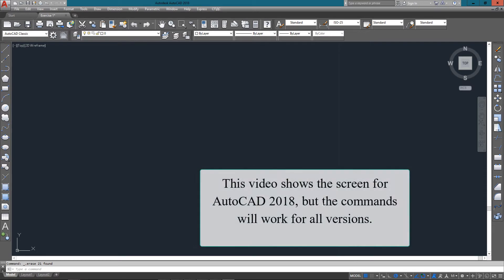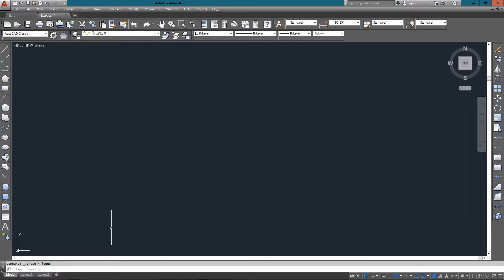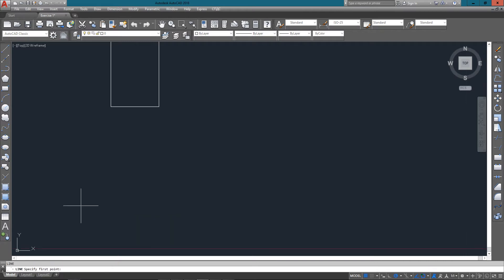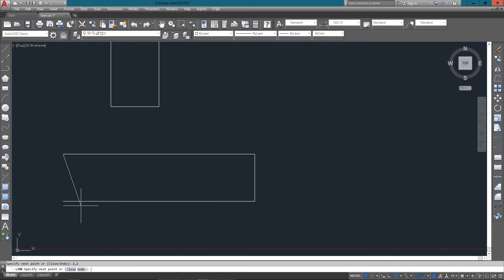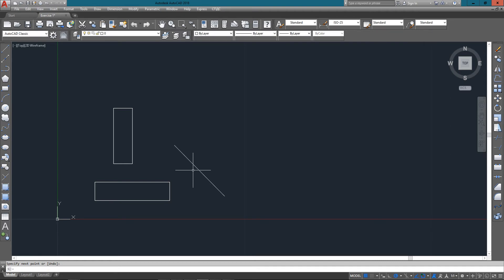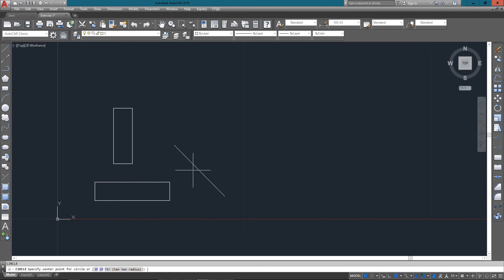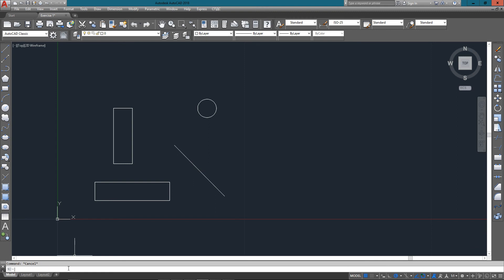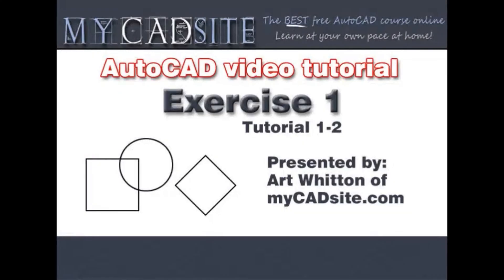AutoCAD Tutorial Lesson 1-2 Exercise 1 (Complete Beginners Course)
Visit us for the full tutorial (100% free)